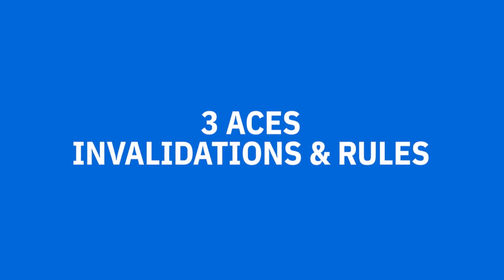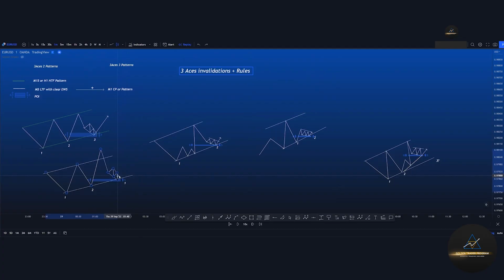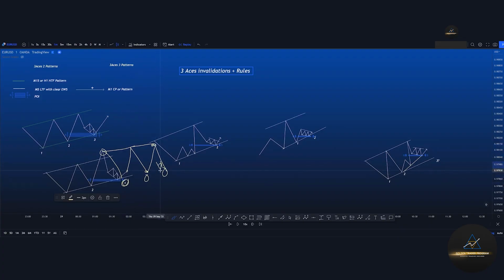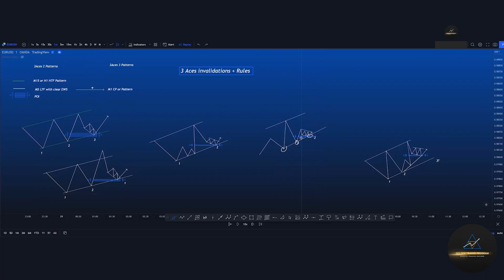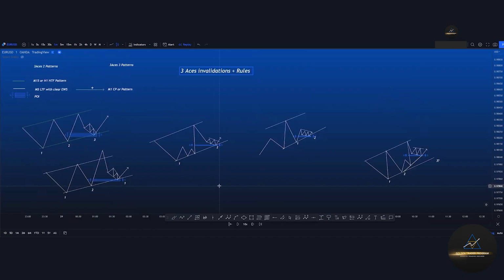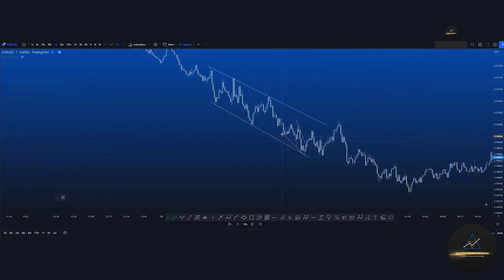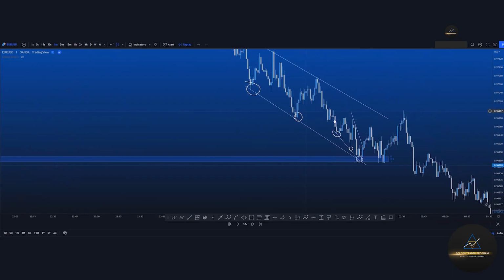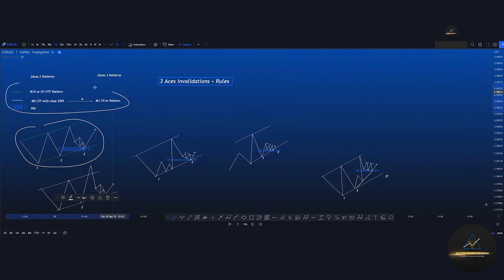41-60. The 3 Aces Invalidations & Rules